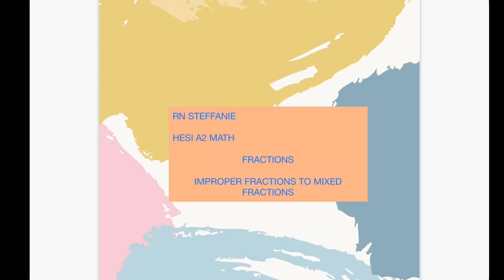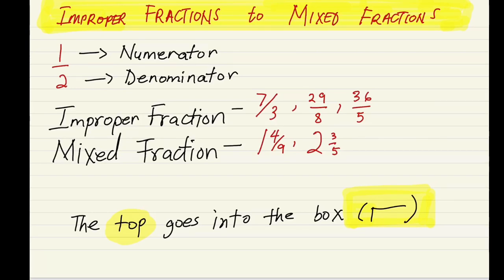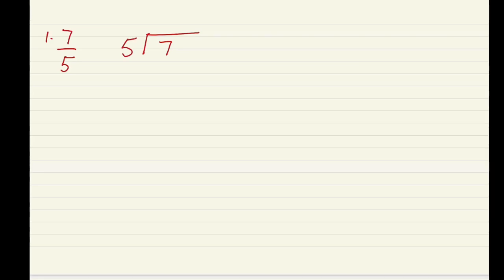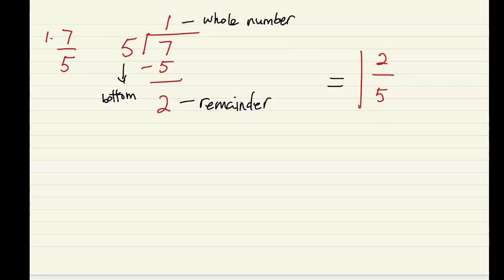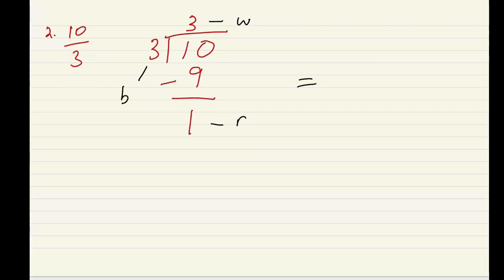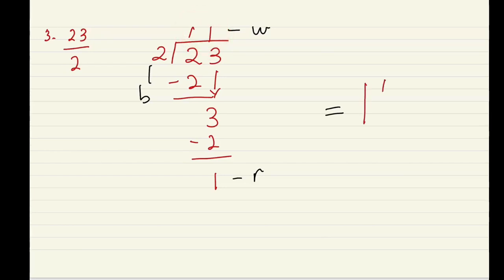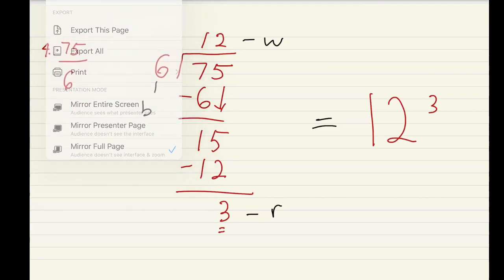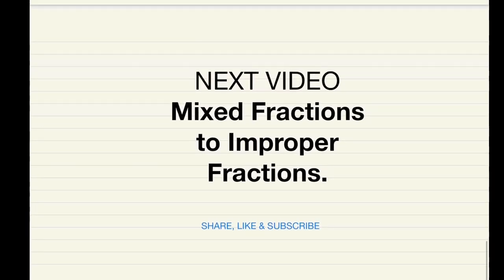HESI A2 EXAM MATH PRACTICE 2020: Improper Fractions to Mixed Fraction REVIEW|WHAT TO KNOW|MUST WATCH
Hey Everyone! I hope this video was helpful. In this video, I have explained in detail how to change improper fractions to mixed fractions. This HESI A2 math exam review is going to be a part a playlist that you should check out.

Let me know if you have any questions or suggestions that you may have in the comments below.

⤵️⤵️Shop Nursing Inspired Apparel ⬇️⬇️